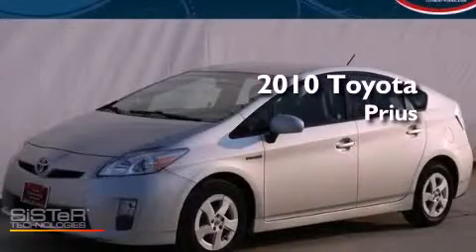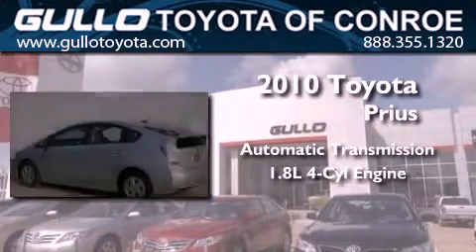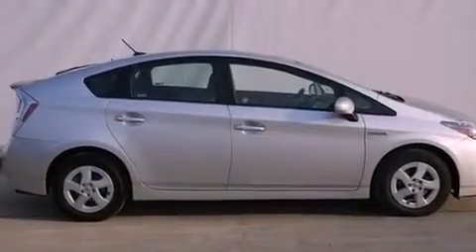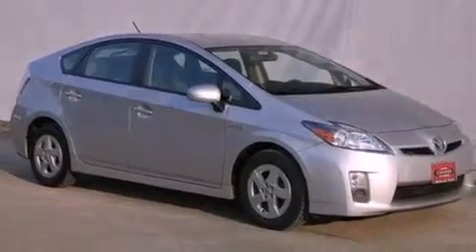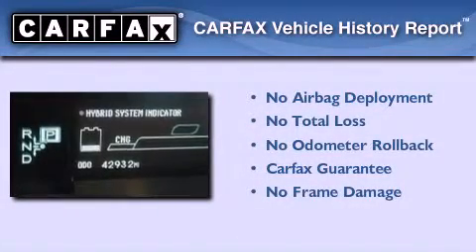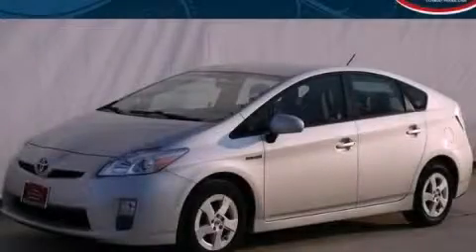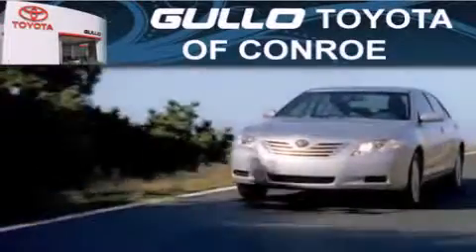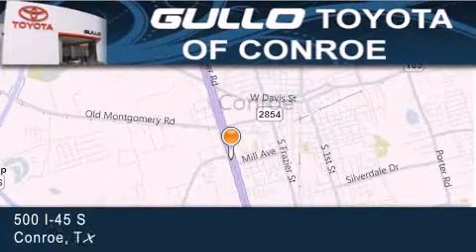2010 Toyota Prius Tomball TX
Year : 2010
 Make : Toyota
 Model : Prius
 Engine : Gas/Electric I4 1.8L/110
 Trans . : Variable
 Exterior : Classic Silver Metallic
 Miles : 42,927
 Interior : Dark Gray
 Stock : X21473A

 Used 2010 Toyota Prius Conroe Texas